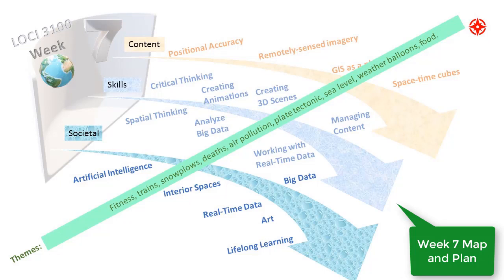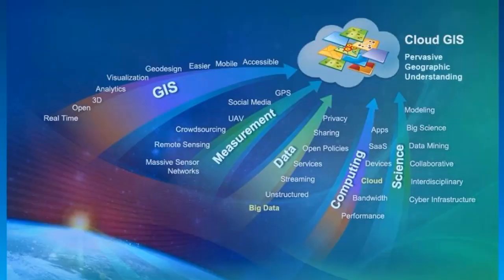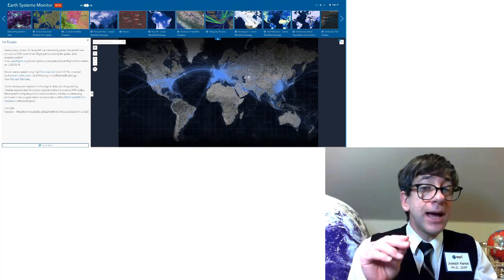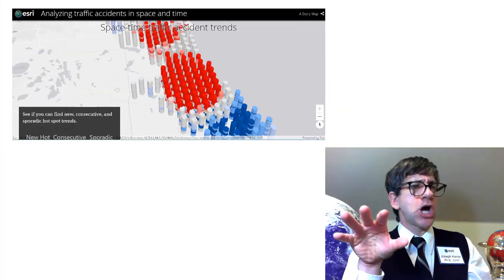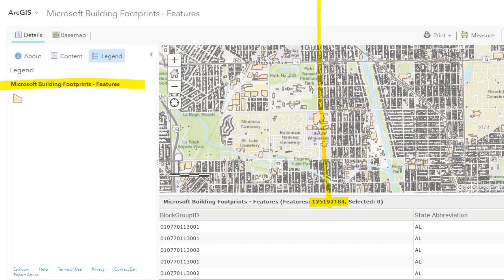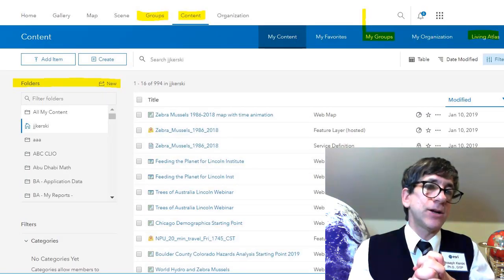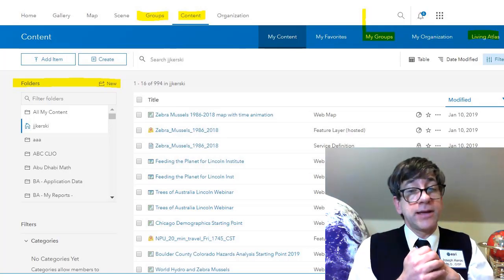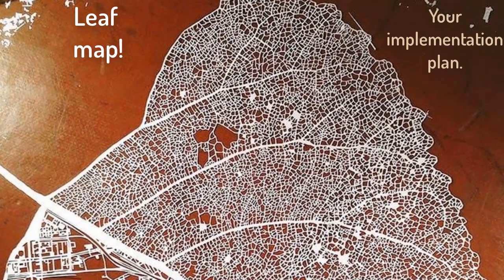The Art and Science of Map Design: GeoVisualization: Week 7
overview of readings, hands-on activities, themes, perspectives, content, and skills.